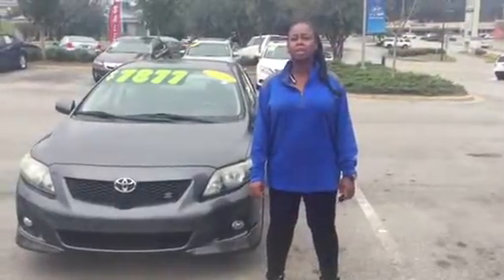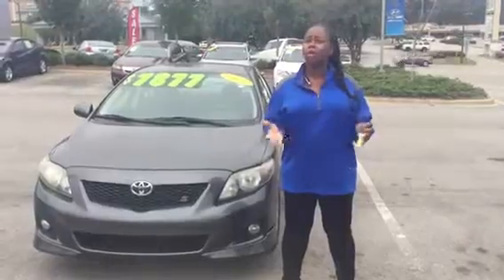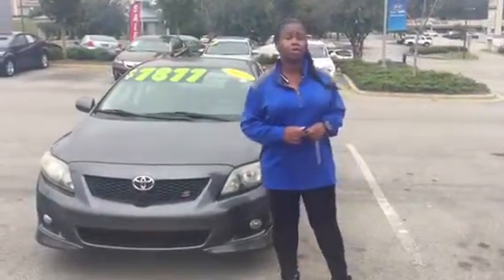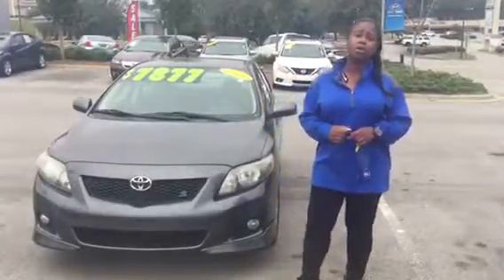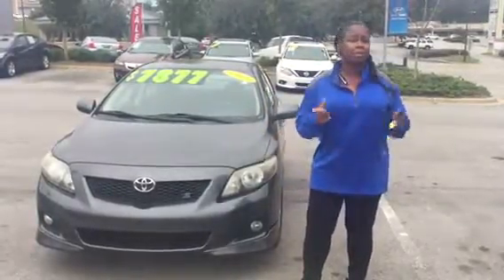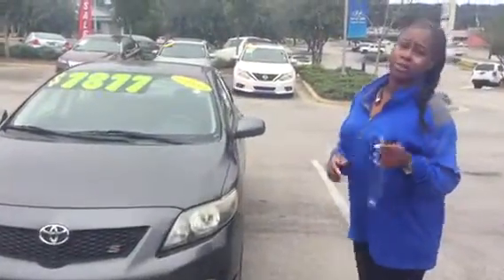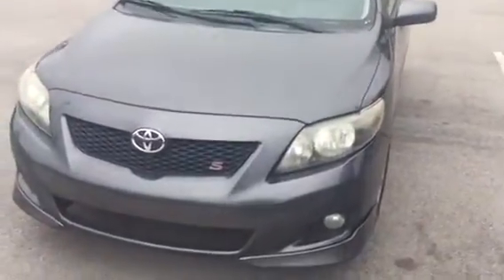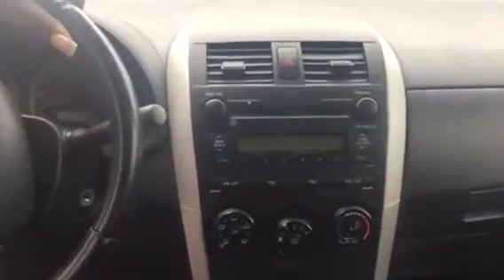Timothy's 2009 Toyota Corolla @ Tameron Hyundai in Hoover